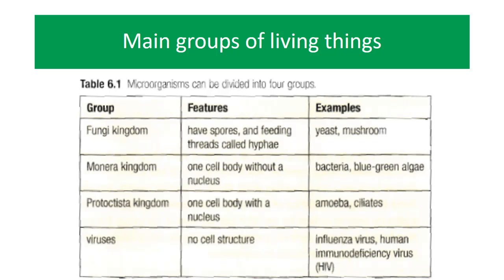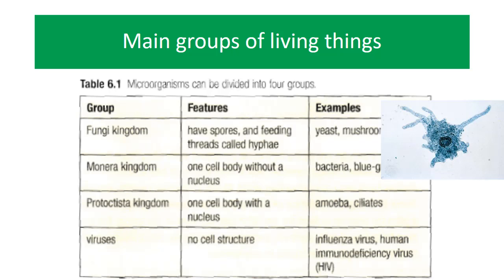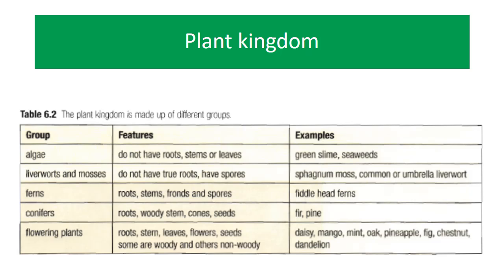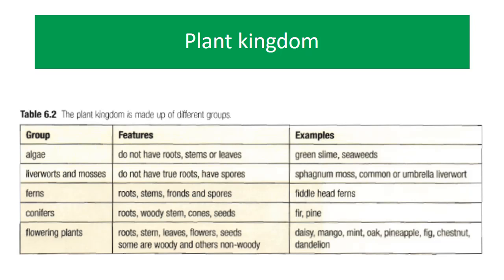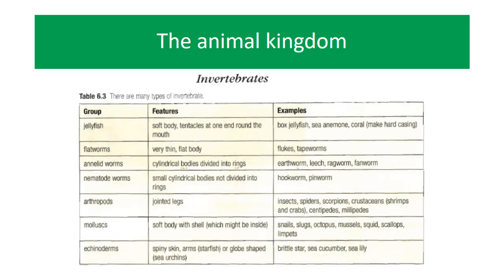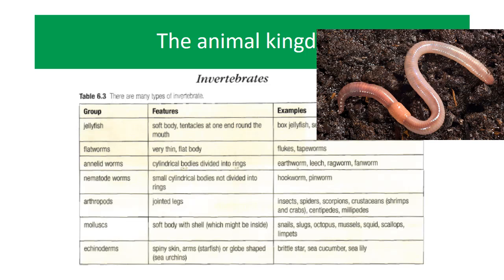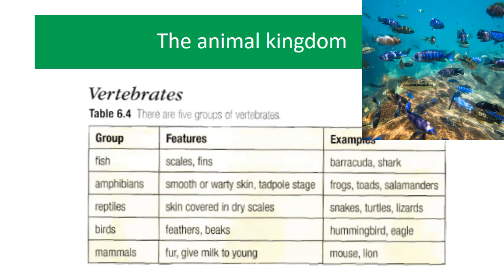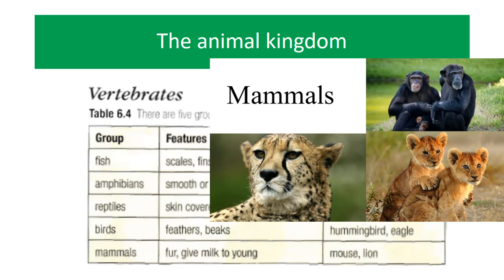F3 BIOLOGY Week 2 Classification Biology